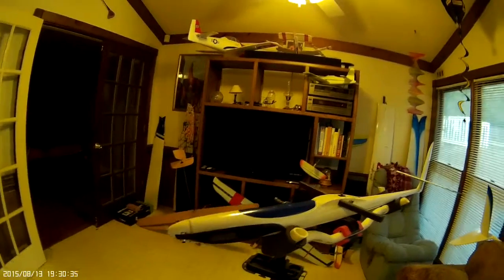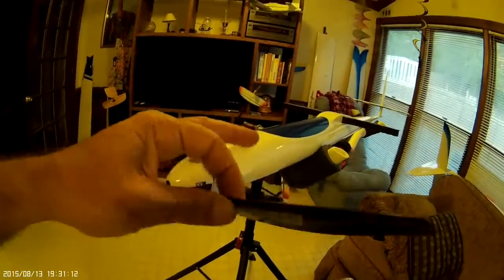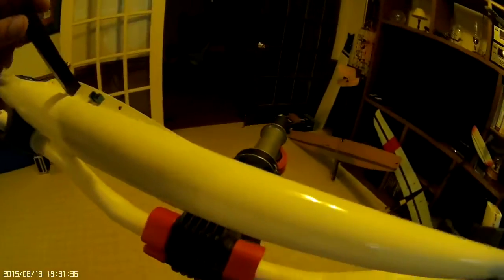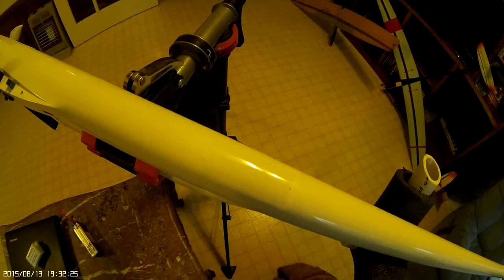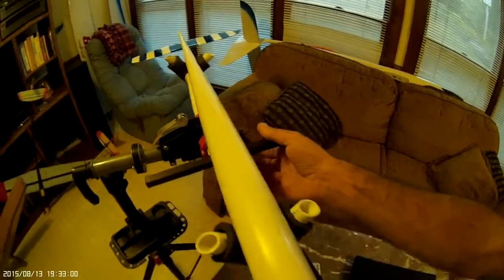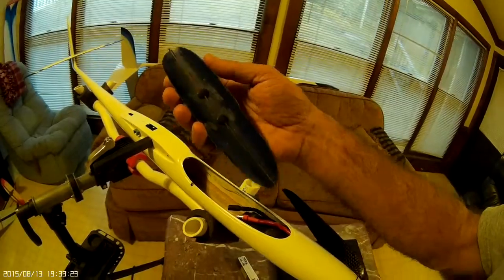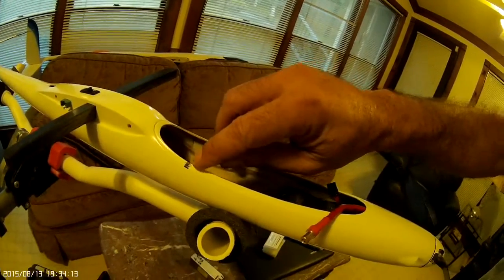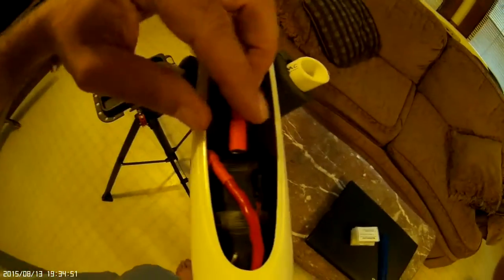Nan Spyder for sale 1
Hacker B50 9S with 6.7/1 gearbox, RFM 17x13 carbon folder, RFM offset spinner. Hyperion servos 6X, Jeti 165 lite, new last week 1100 mAh, 4 cell niMh rx battery, Airtronics 10 channel FMSS-3, 2.4 Rx, Thunder Power 70c 5s 3300 lipo. 3.1K watts static